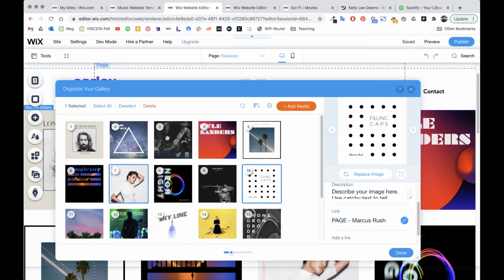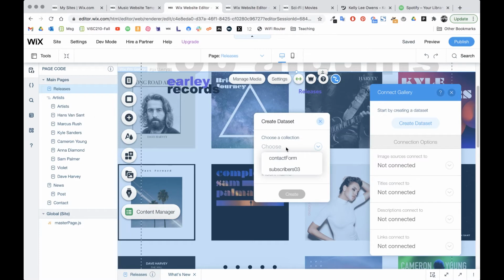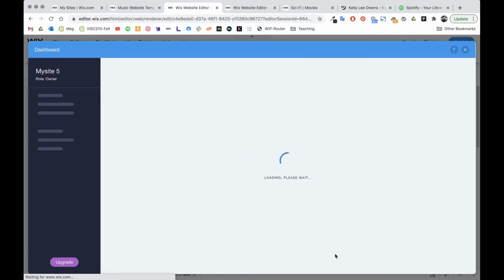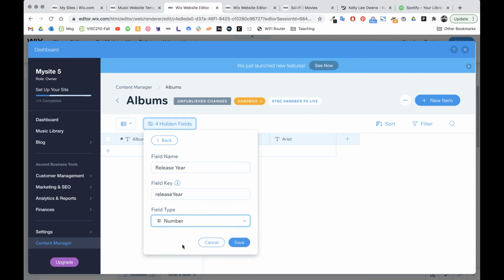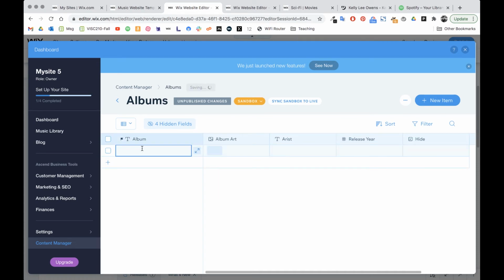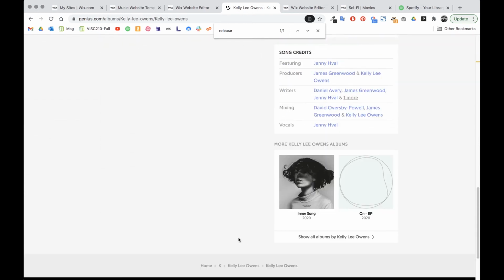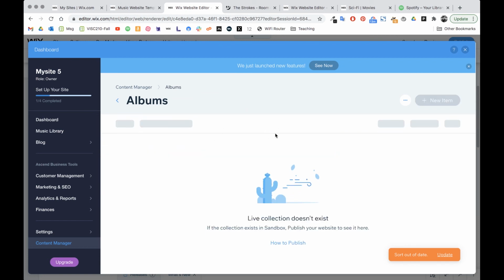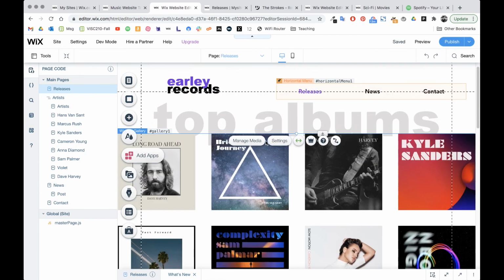How to Create a Wix Database (part 2)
In this 3-part series, I show you how to create a database-driven website using Wix's Dev Tools. As an example, I'll be creating a collection of my favorite albums.